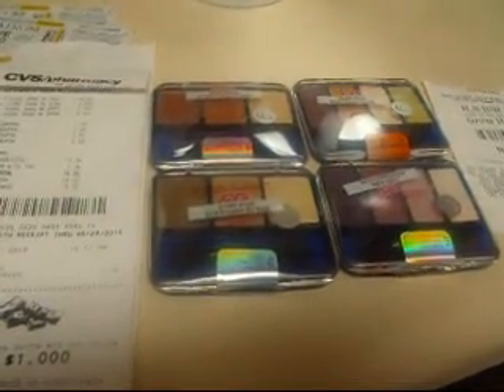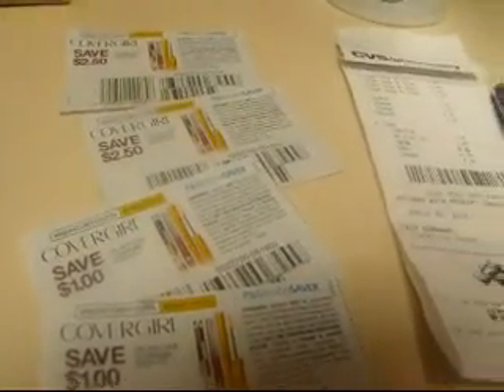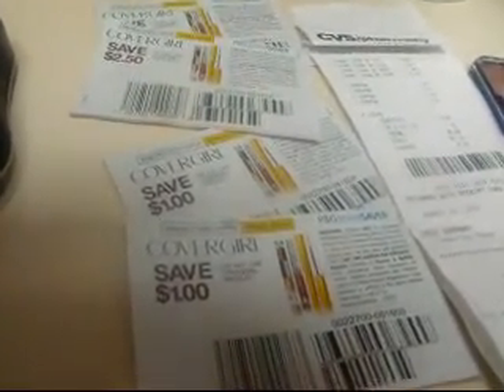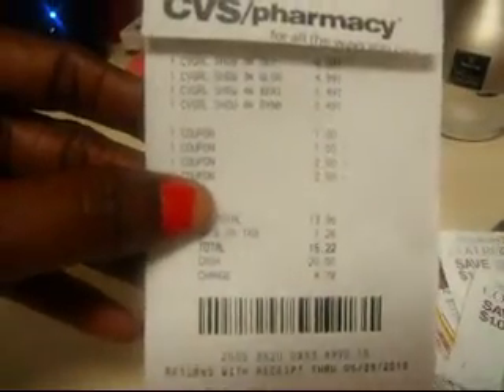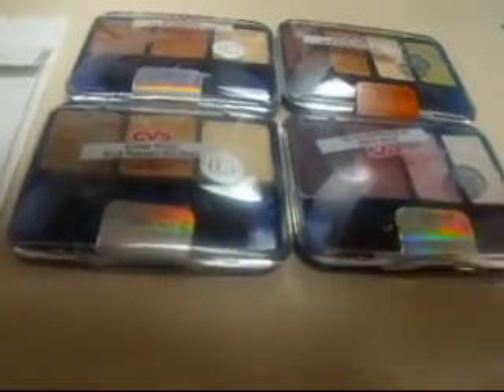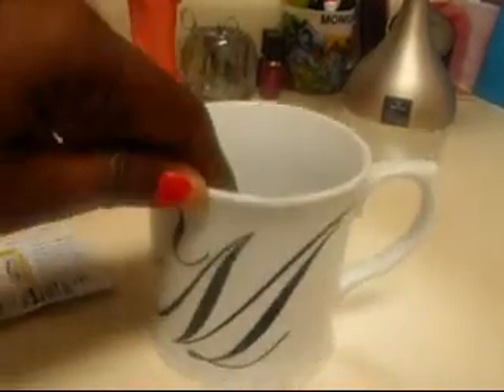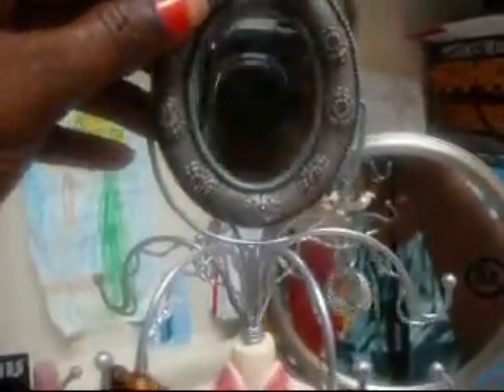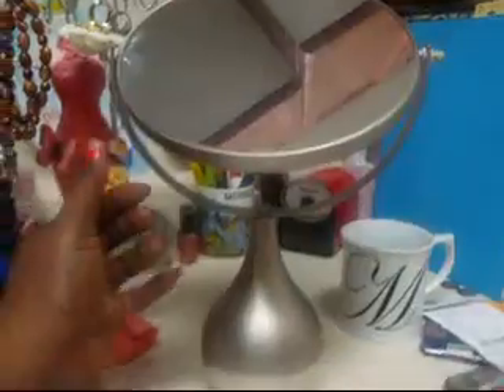CVS Update and Mini Haul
All of the products featured in my video were all purchased with my own money.